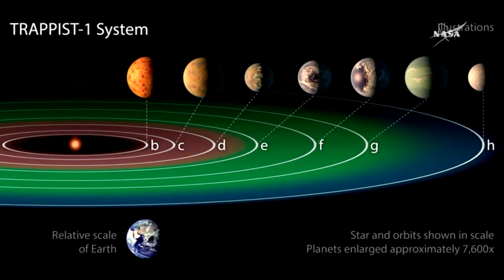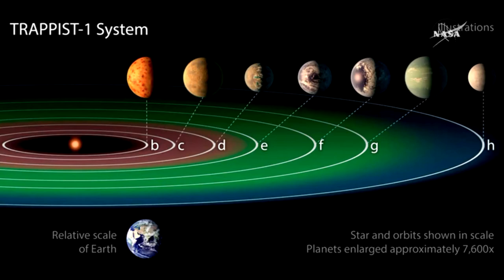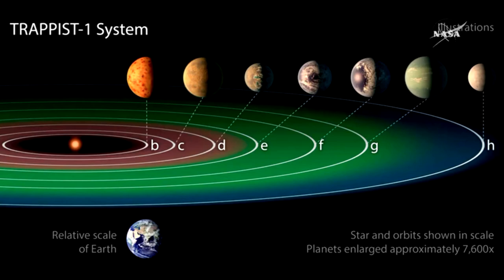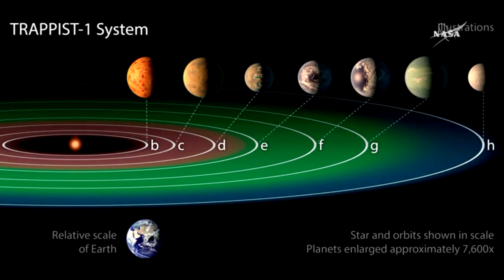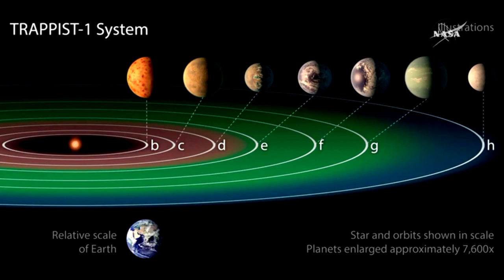Nasa Discovers 7 Earth-Like Planets! (FIRST IN HISTORY, ALIENS?!)